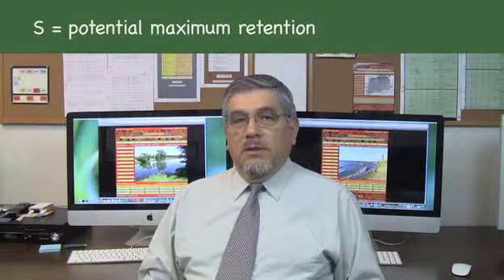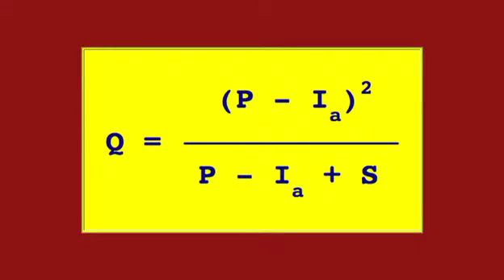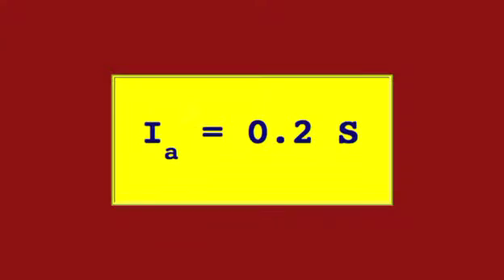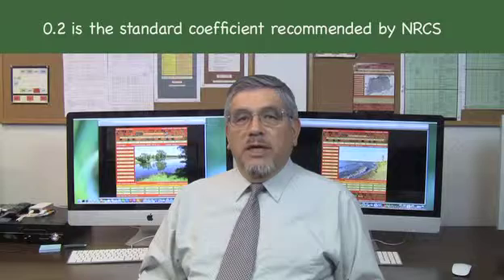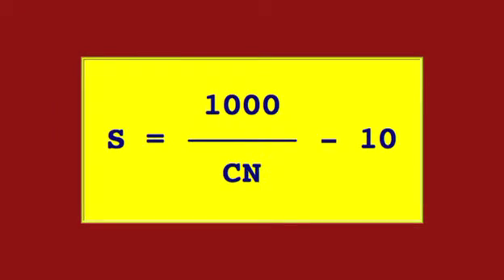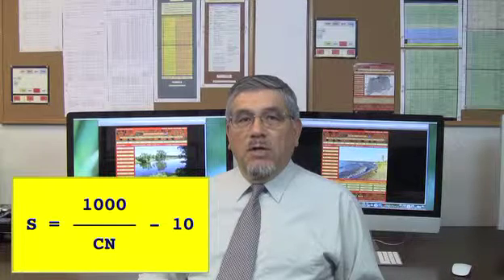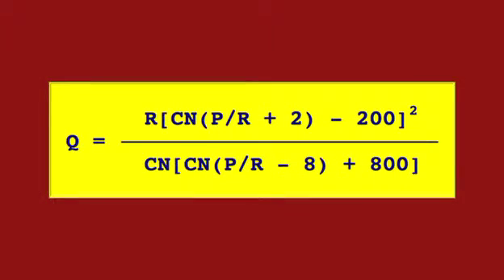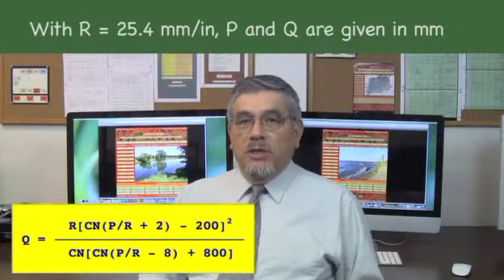enghydro052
Runoff Curve Number,  based on the book "Engineering